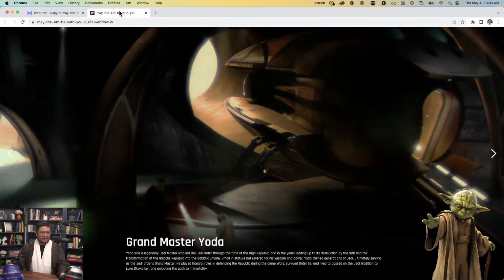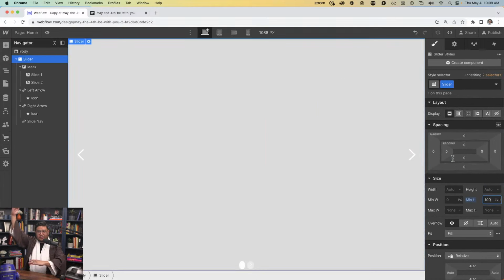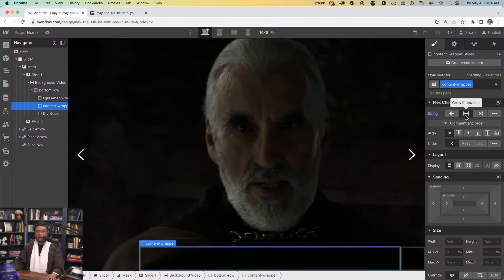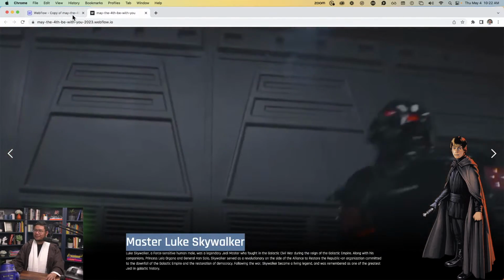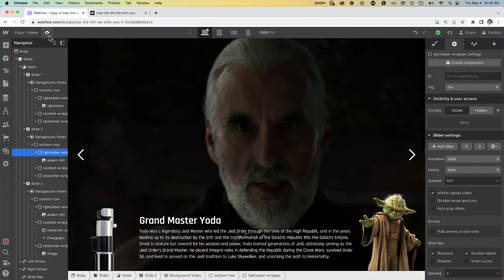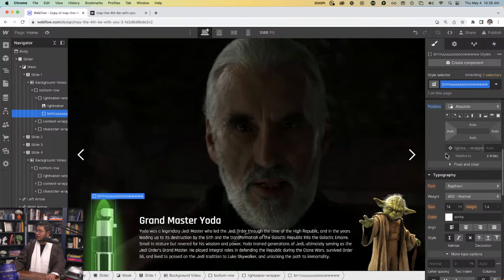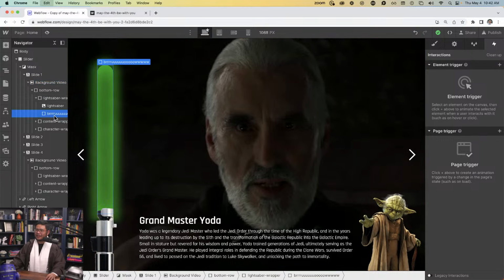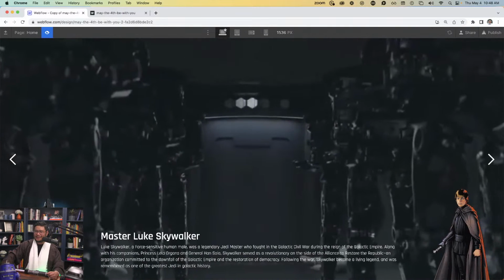Build a fun Star Wars character slider in Webflow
Join host Nelson Abalos Jr for another Build with me session. To celebrate May the 4th (be with you), we're dedicating this session to two things that start with "S" ... sliders and of course, Star Wars.

In this episode, you'll learn how to break designs into boxes, customize a Webflow slider component, and build the layout using Flexbox. Not to mention, there may be a jedi-pun ... or two.

Chapters

00:00:00 Stream start
00:01:50 Stream intro
00:03:56 Stream topic
00:05:05 Stream agenda
00:06:36 Breaking down the final build
00:08:36 Building the slider
00:30:22 Adding the final slide
00:32:11 Creating a lightsaber interaction
00:47:29 Outro